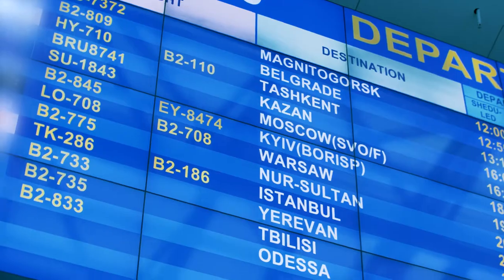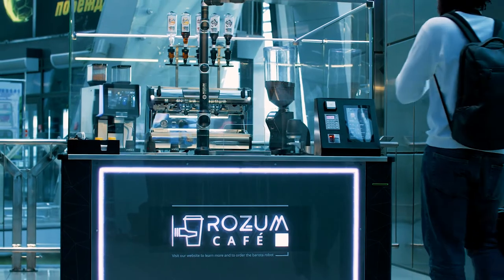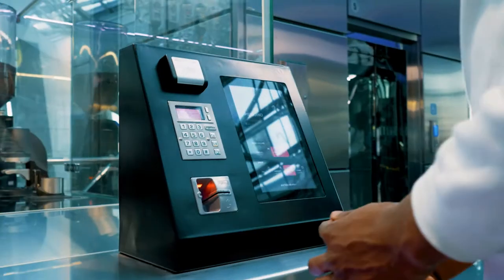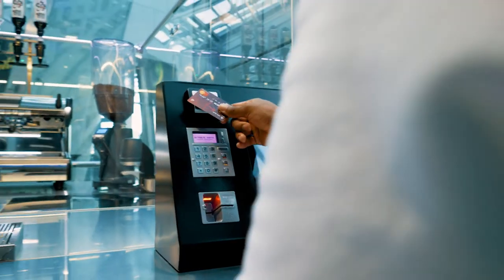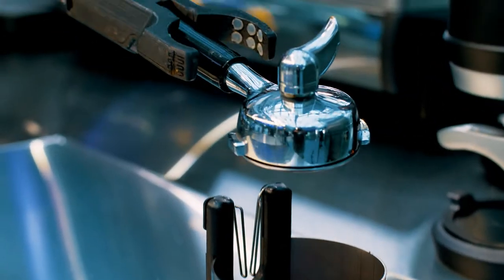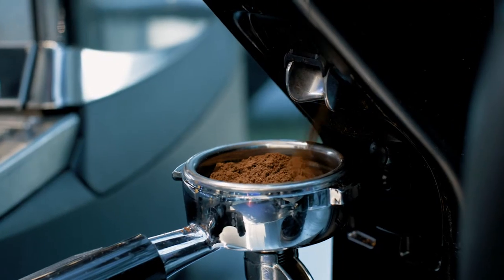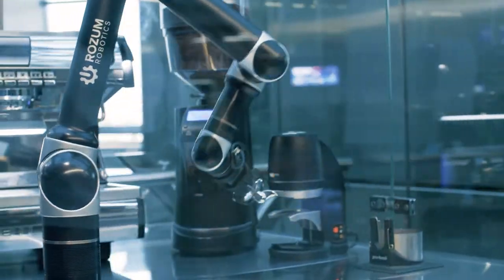Имиджевый ролик - Robotics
Кинокомпания предлагает полный цикл производства художественных и документальных фильмов, музыкальных клипов, концертов, рекламы, имиджевых роликов, 2D-3D графики любой сложности, цейтраферной киносъёмки (Time-lapse), аэросъемки (гексакоптер, квадрокоптер), on-line интернет трансляции, съемка в 360° для трансляции на youtube, фото и др.

Высокий организационный процесс, наличие квалифицированных специалистов и собственного профессионального оборудования - позволяет снимать видео ролики высокого качества по низким ценам.

Основная задача кинокомпании - производить качественный продукт, облеченный в высокохудожественную форму.

smashing film - мы делаем мир ярче!